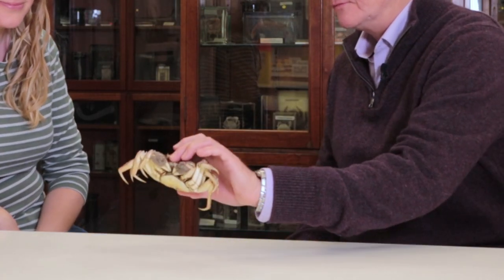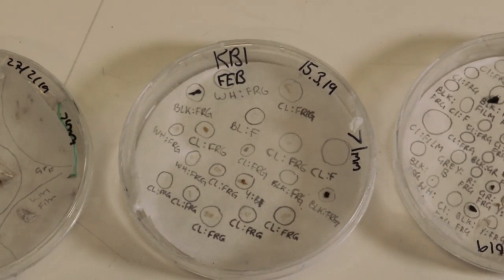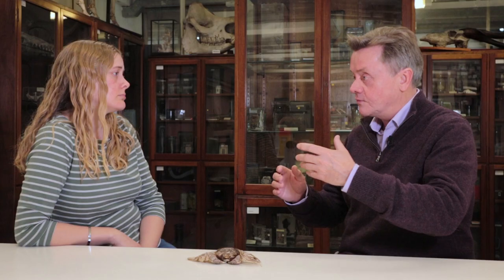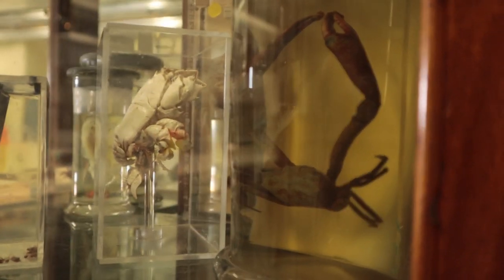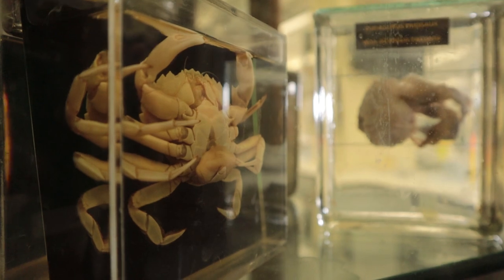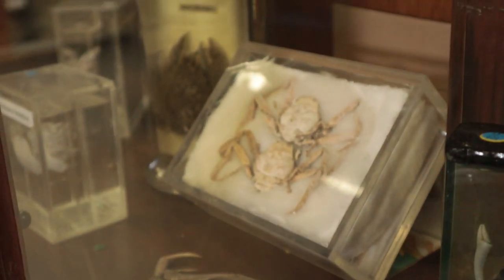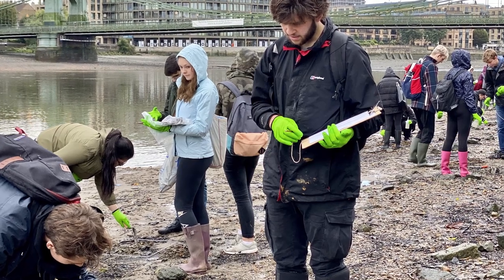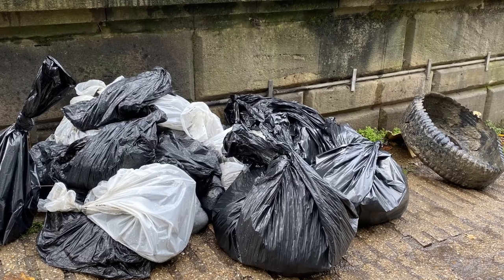In Conversation with Dave Morritt | Royal Holloway, University of London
Dr Becky Thomas from the Department of Biological Sciences met with Professor Dave Morritt to discuss microplastics and how this research is used in teaching at Royal Holloway. Professor Morritt's research group at the Natural History Museum currently has a PhD research student, Alexandra McGoran, working on analysing organisms from the River Thames.